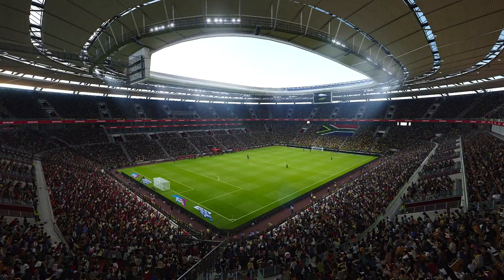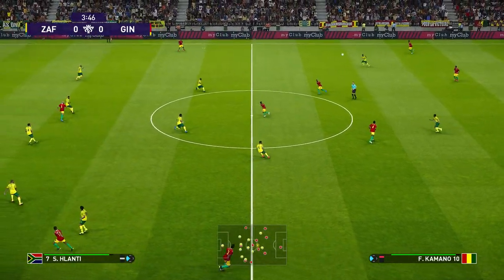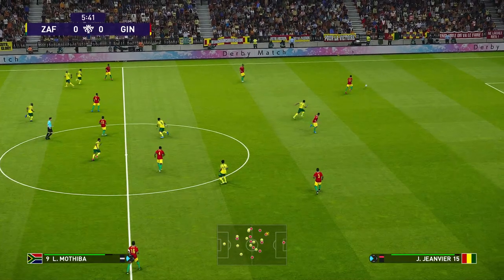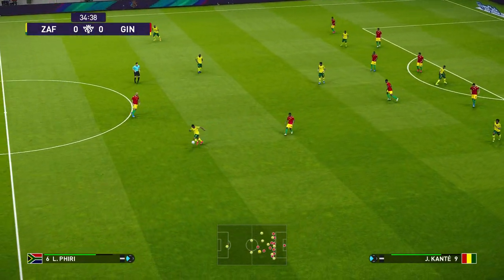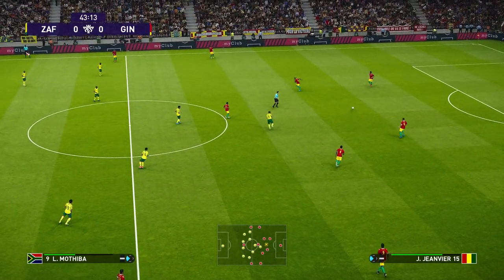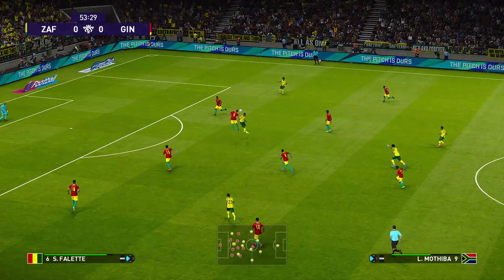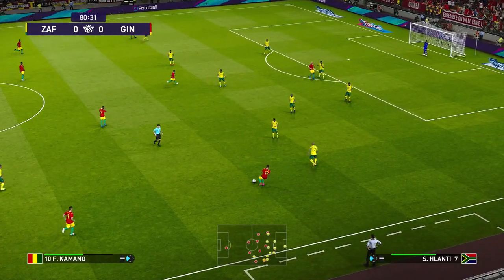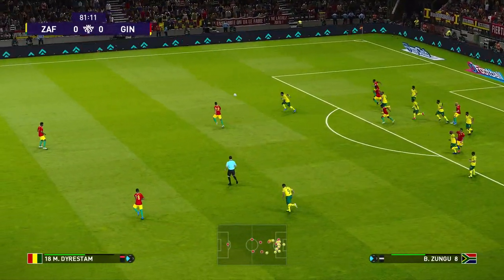⚽ South Africa vs Guinea - Soccer City | 25/03/2022 | Gameplay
This video is the gameplay of South Africa vs Guinea - 25/03/2022 - Friendly International 2022